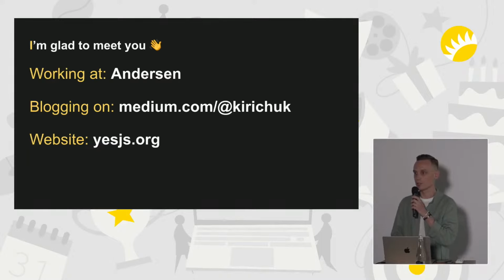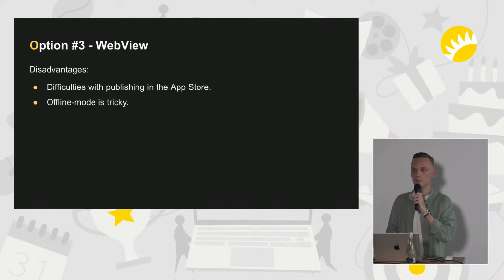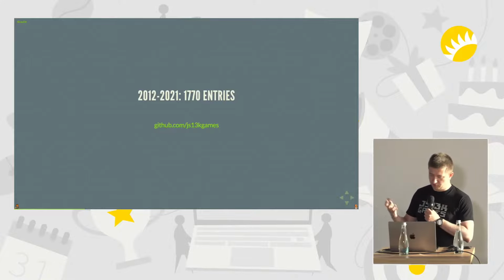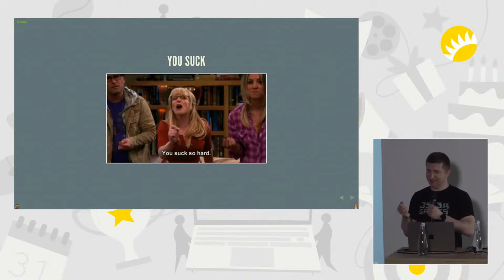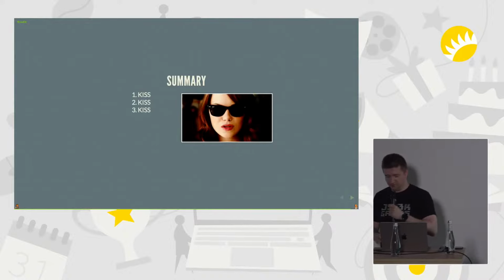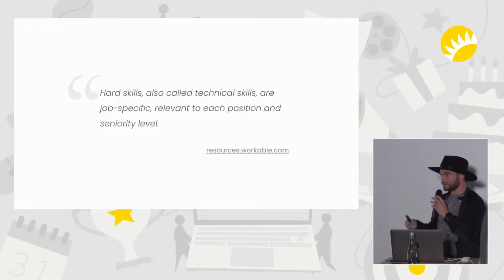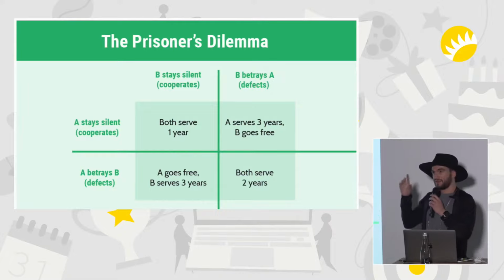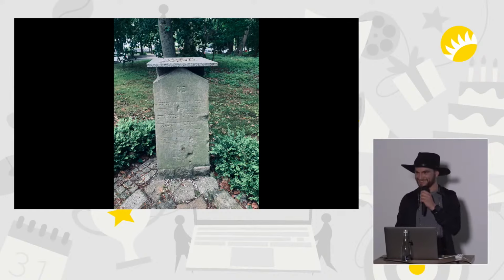FRONT-END Hero meetup (eng)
Our speakers:
Piotr Zientara. CEO at Xfaang, Co-founder of WarsawJS Foundation, and Leader of WarsawJS Community.
Topic: Communication as a Hard Skill.

Andrzej Mazur. Founder of Enclave Games.
Topic: Building Games in 13 Kilobytes.
Andrzej talked about how limitations spawn creativity in the js13kGames competition.

Evgeny Kirichuk. Senior React Developer at Andersen.
Topic: Six Apps in 20 Minutes: Cross-Platform JavaScript Development with Monorepo.